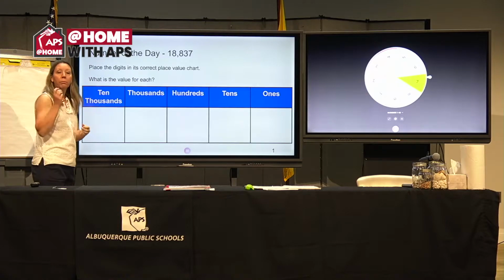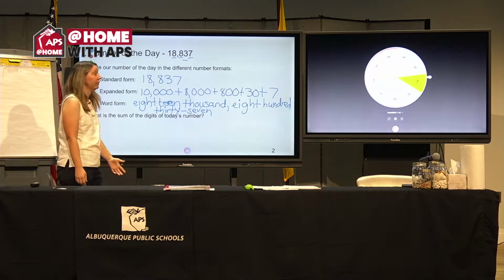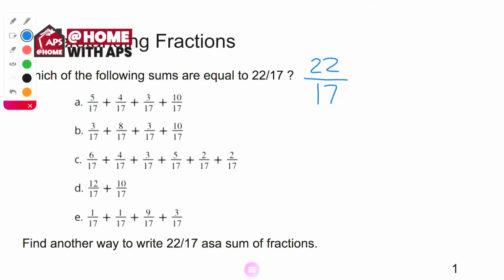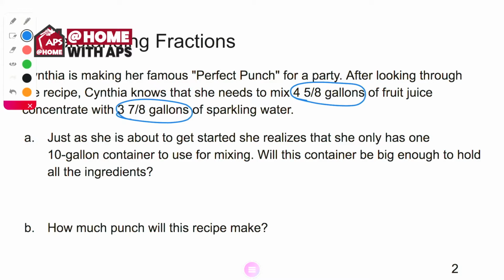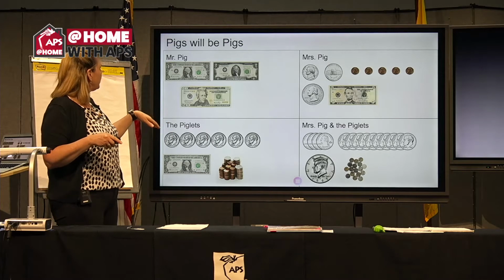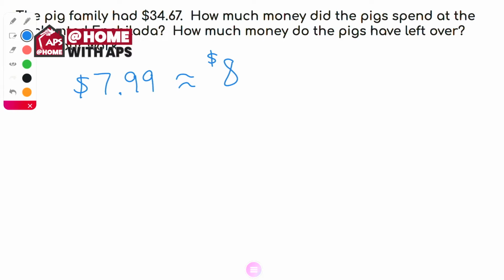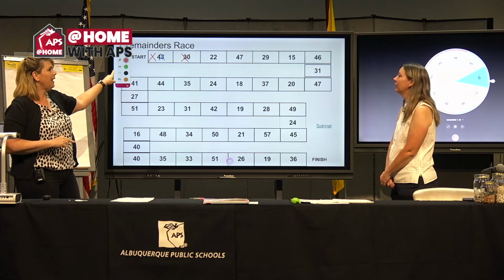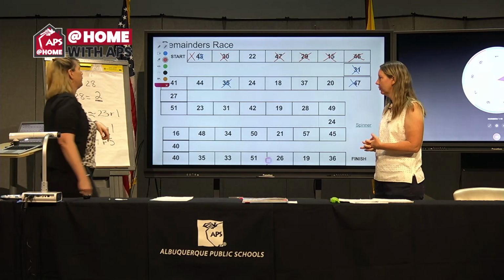Wednesday, June 24, 2020 - 3rd, 4th, 5th Grades - Mathematics & Science